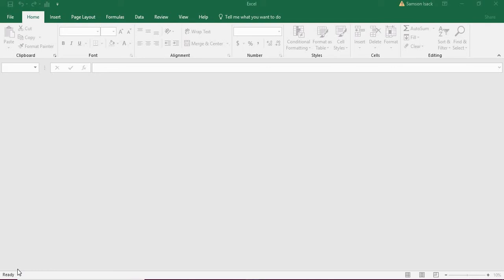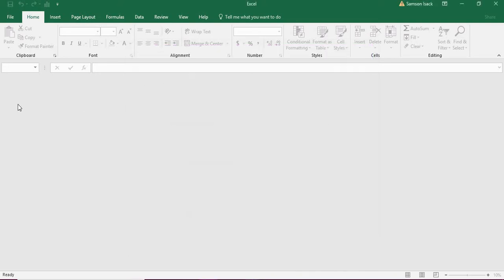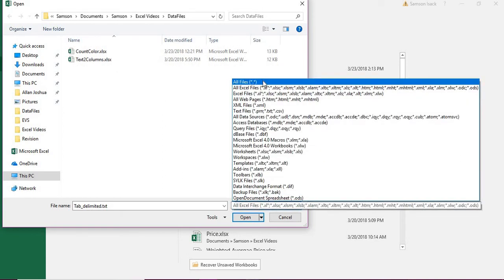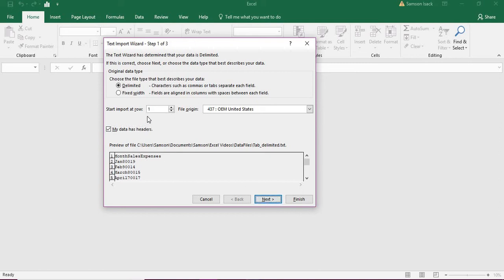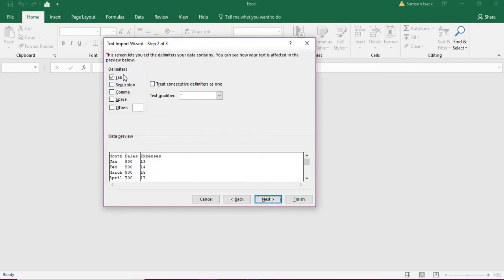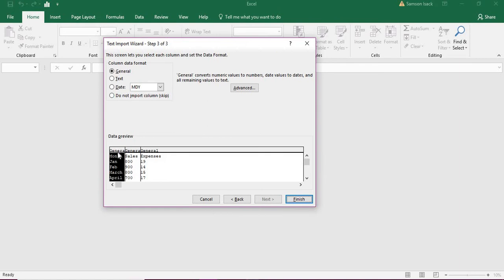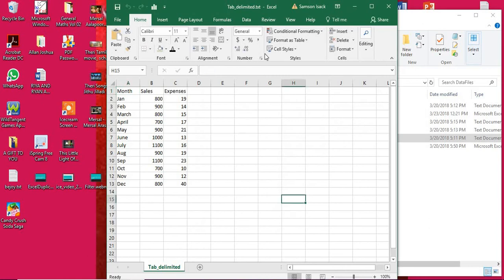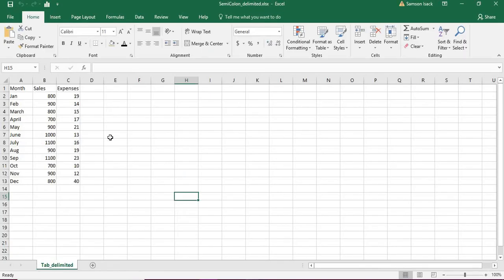Excel : How to import a Tab delimited file into Excel